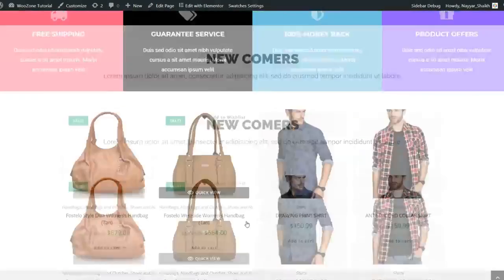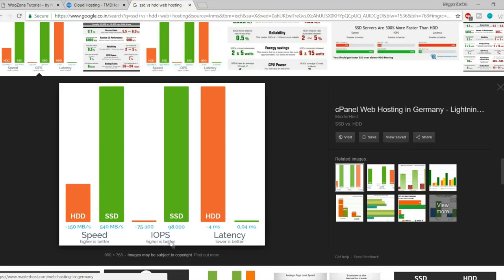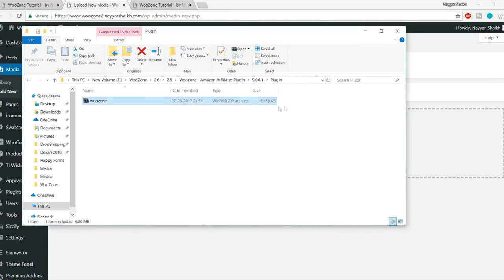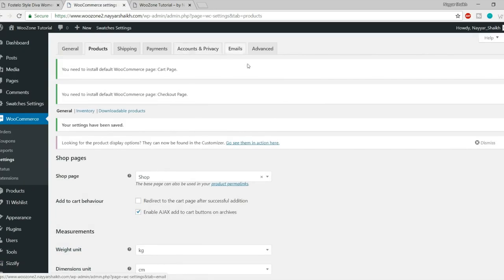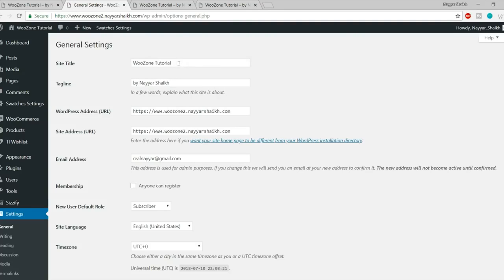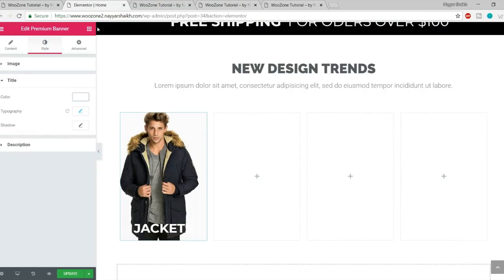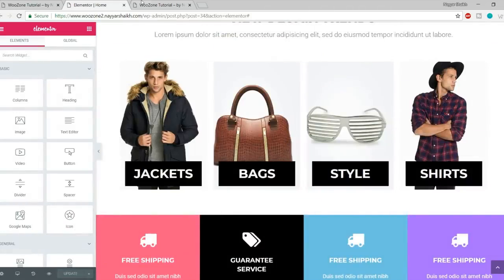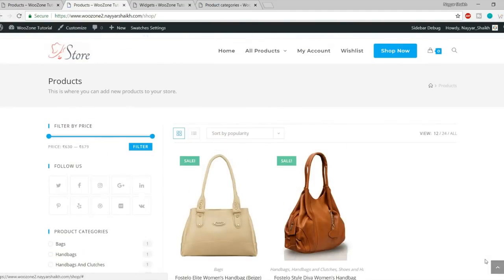How to make an Amazon Affiliate Website 2018